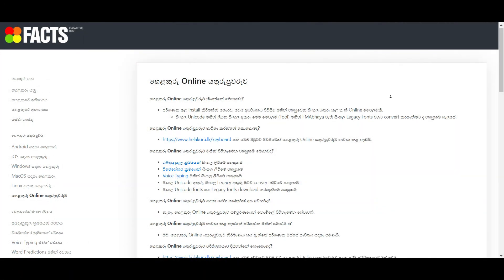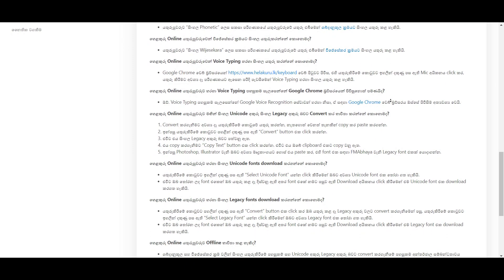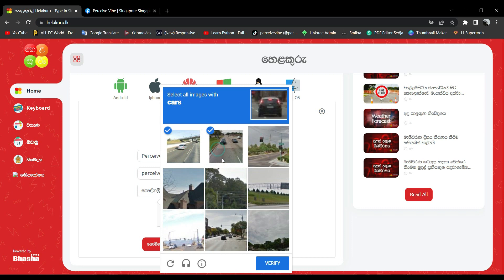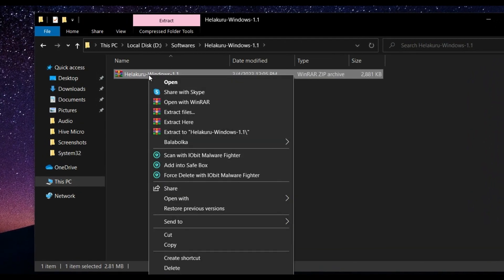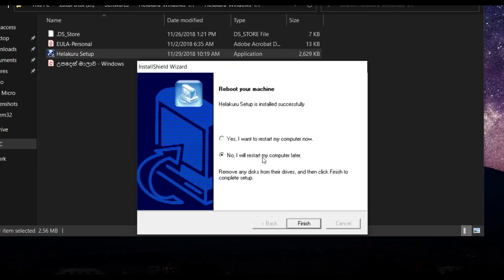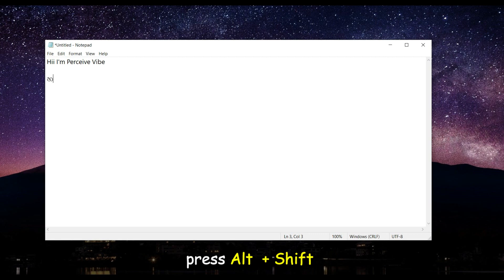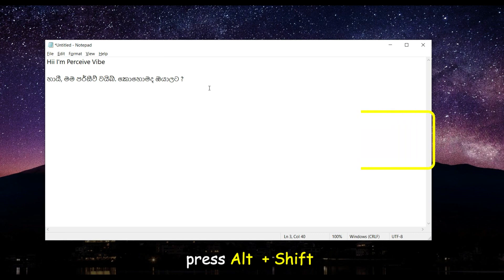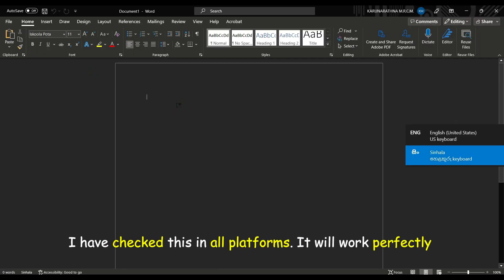Helakuru for Windows, Linux | Totally Free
Links used in this video :
Very Useful Toolkit for Everyone -